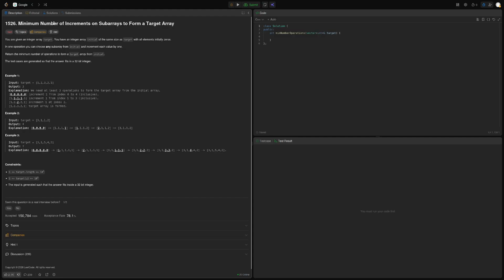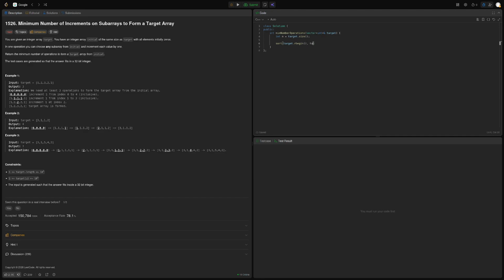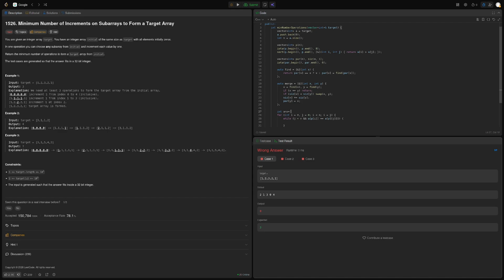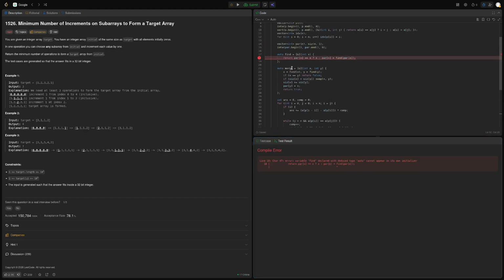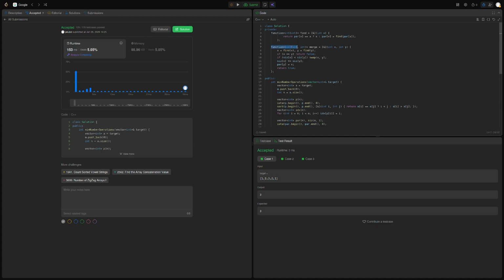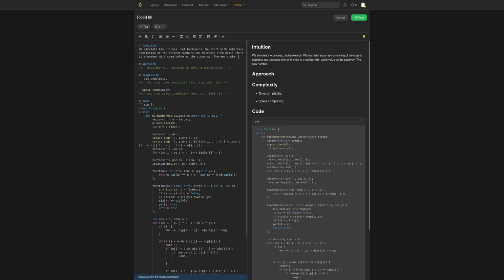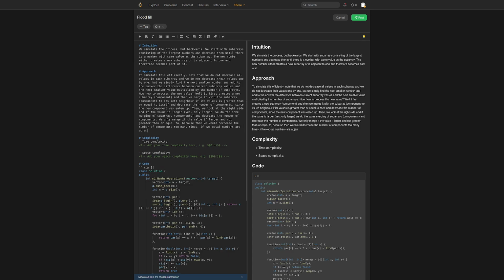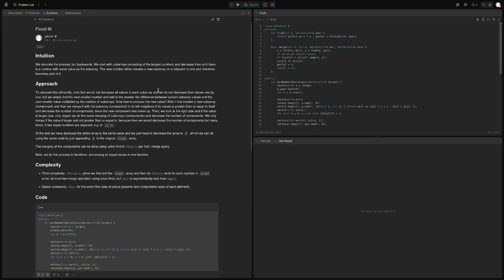Minimum Number of Increments on Subarrays to Form a Target Array - Leetcode 1526 - Road to FAANG #57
funny optimal solution :D